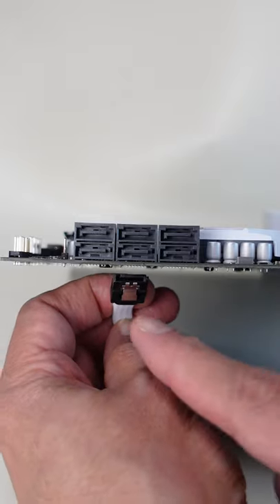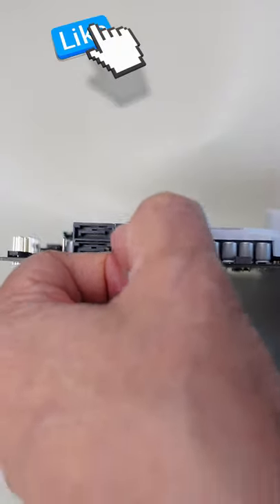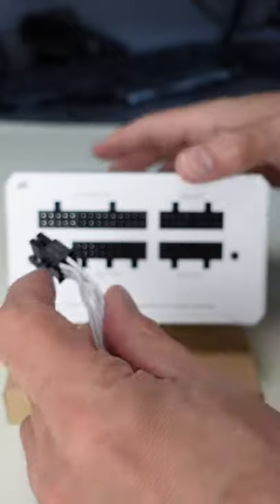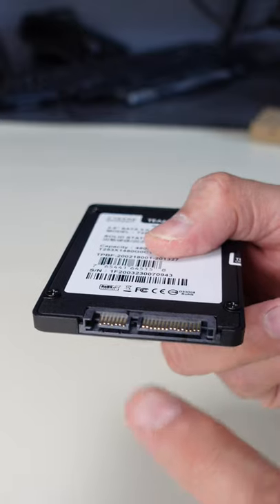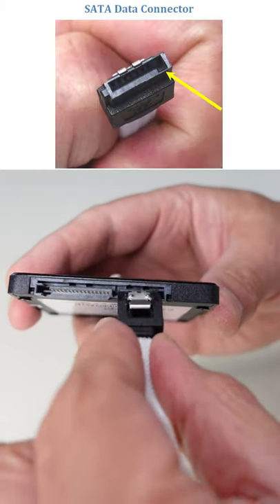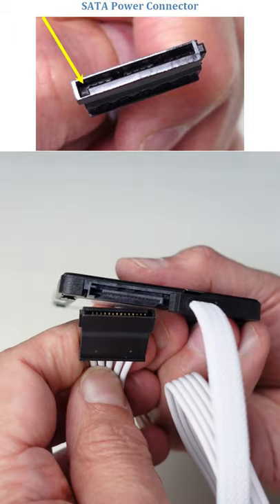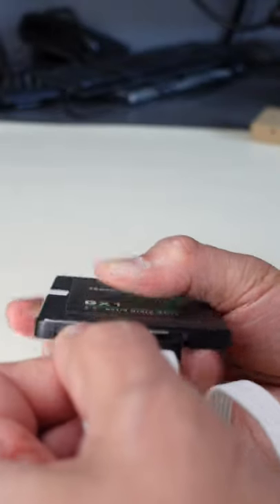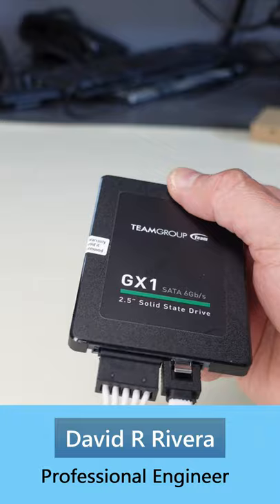Properly Connecting a 2.5" SSD to a PC Power Supply and Motherboard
This short video demonstrates how you can properly and effectively connect a 2.5-inch SSD to you PC Motherboard and Power Supply.

By the way, if you are interested in getting a Free 240G 2.5" SSD from MicroCenter (offer avail until 9/23 to new customers based on Email and Phone number), then use this link:

    ASUS Prime X570-Pro AM4 Zen 3 Ryzen 5000 & 3rd Gen Ryzen ATX Motherboard with PCIe Gen4, Dual M.2 HDMI, SATA 6GB/s USB 3.2 Gen 2 ATX Motherboard

   Corsair CX750F RGB, 750 Watt, 80 Plus Bronze, Fully Modular RGB White Power Supply

    CableMod ModFlex SATA 3 Cable 30cm – White